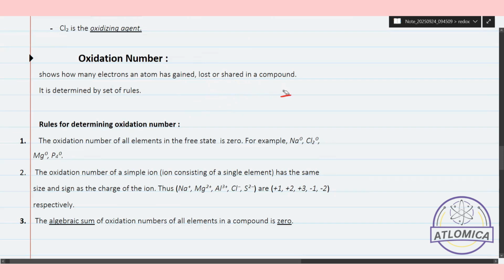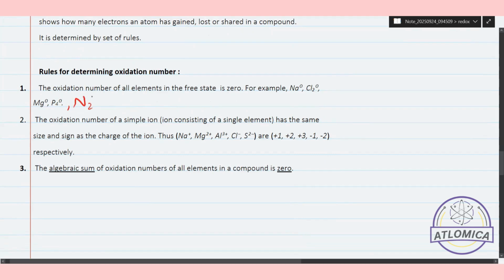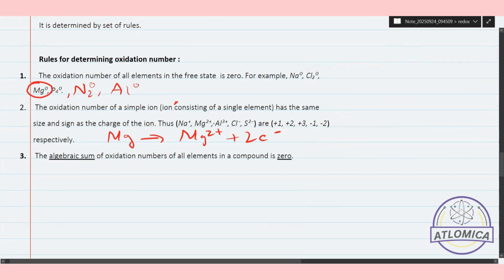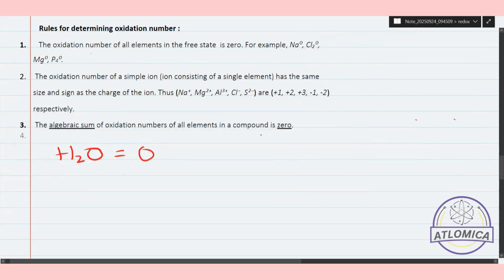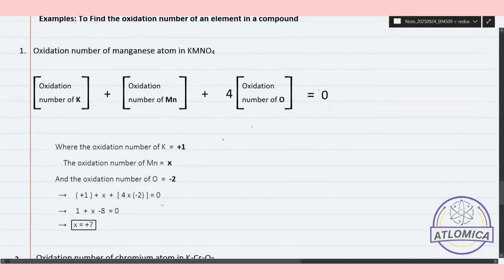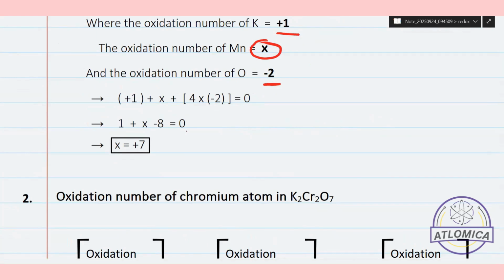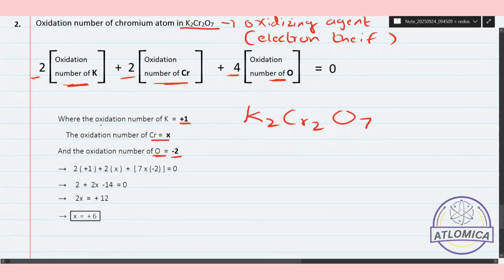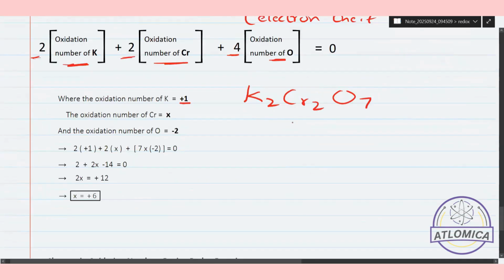Oxidation Number Rules & Examples | Redox Reactions Lecture 2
In this lecture, we continue the Redox Reactions series by learning about Oxidation Numbers (Oxidation States) and how to determine them in different compounds and ions.

This video covers:

• What is an oxidation number
• Why oxidation numbers are important in redox reactions
• The basic rules for assigning oxidation states
• Oxidation numbers in elements, ions, and compounds
• Step-by-step method to calculate oxidation numbers

This lecture is useful for:

• IGCSE Chemistry
• A Level Chemistry
• FSC / Intermediate Chemistry students
• Anyone learning redox reactions for the first time

By the end of this lecture, you will be able to confidently determine oxidation numbers in chemical compounds, which is an essential skill for understanding redox reactions and balancing equations.